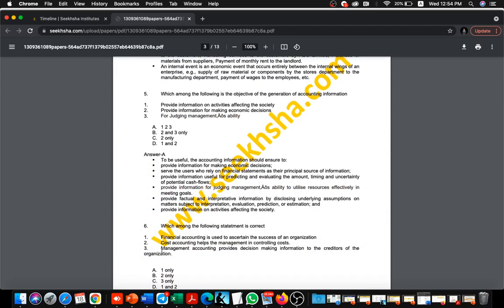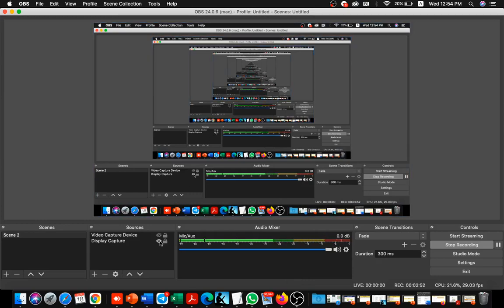MCQ TEST PDF DOWNLOAD AVAILABLE IN MCQ COURSES I A quick revision for all the paid users